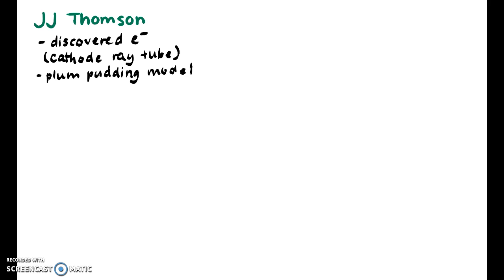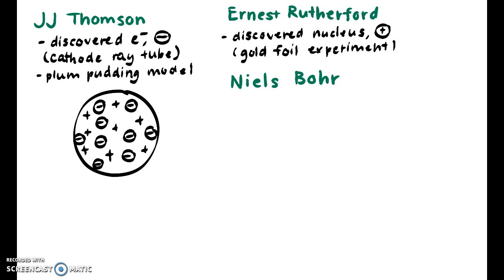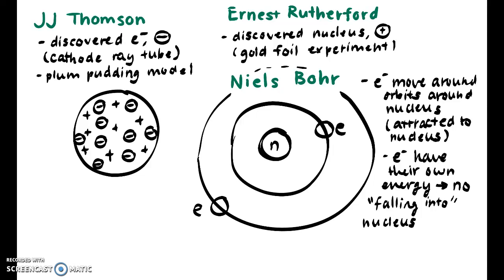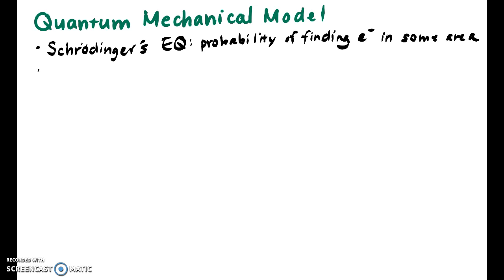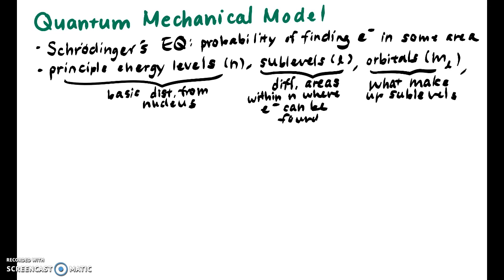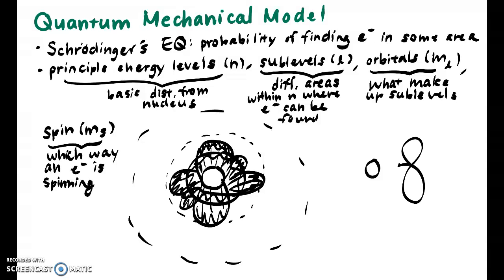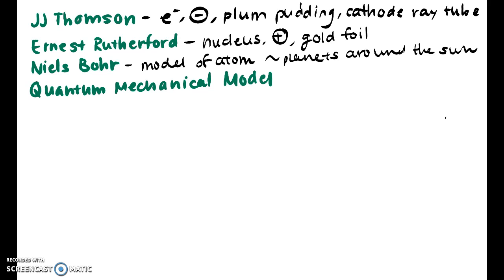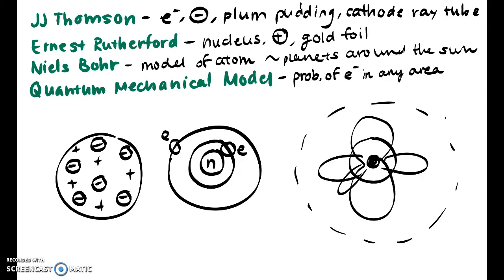Chemistry: Atomic Stucture Theories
Some of the different theories created by scientists to explain what is happening in a single atom: JJ Thomson, Ernest Rutherford, Niels Bohr, the Quantum Mechanical Model.